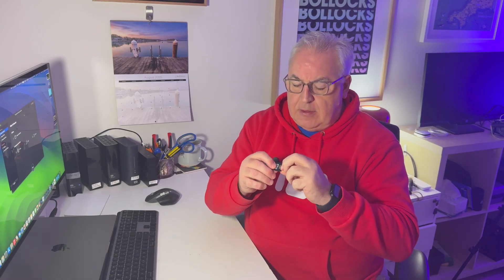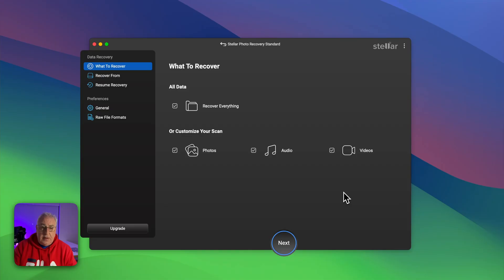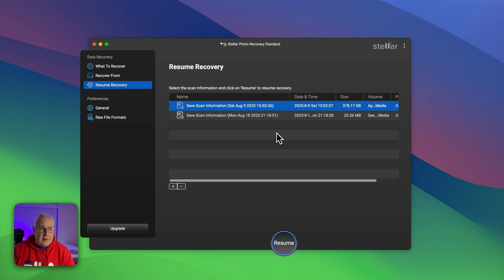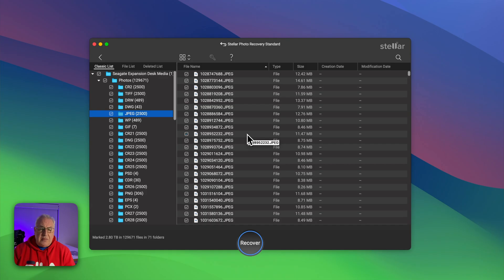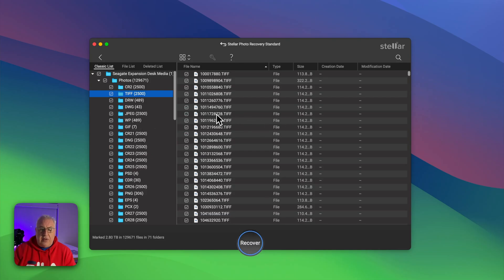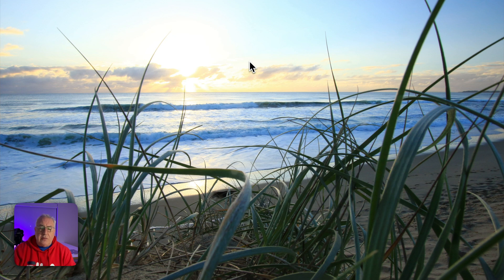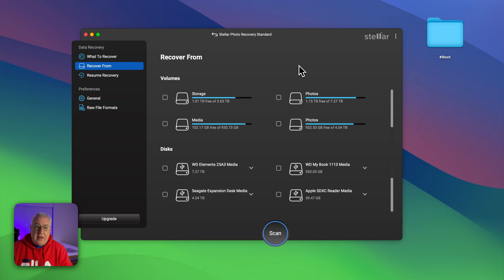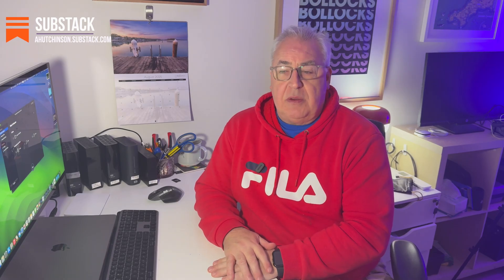Stellar Photo Recovery - Data Recovery App for Photographers - Review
SD-cards (particularly those by certain well known brands) are a long way from 100% reliability and can fail. Also, human error can mean that SD-cards get wiped instead of imported. And if that happens, all is not lost, you can often get your data back by using an app like this one. I reviewed the Mac version, tested on an SD-card and a corrupt hard drive.